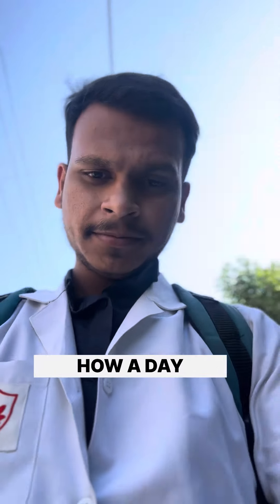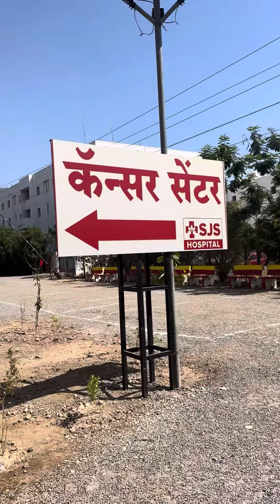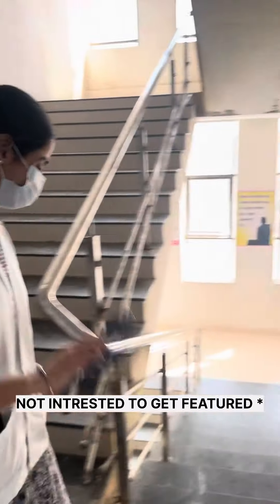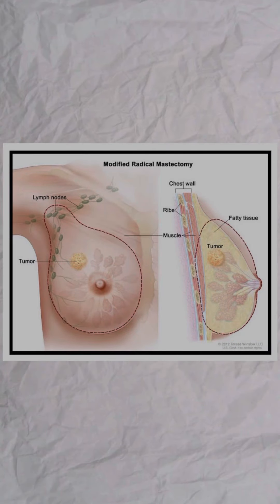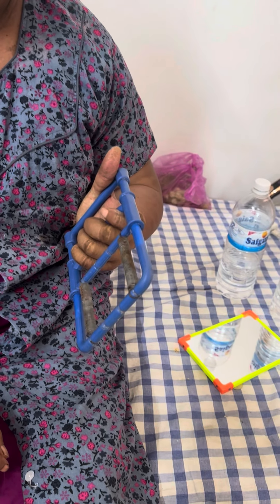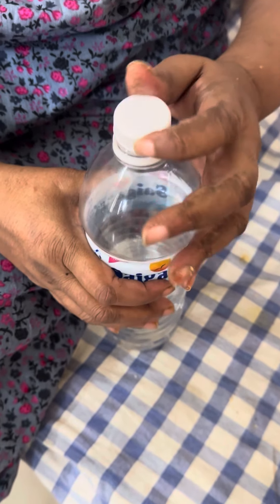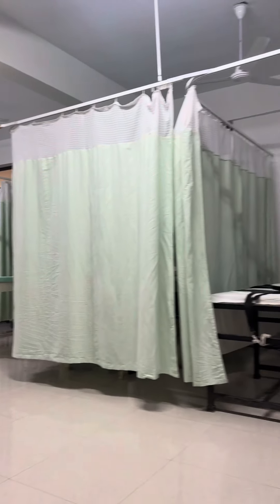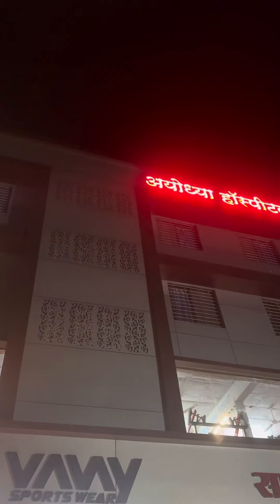DAY IN LIFE OF A PHYSIOTHERAPY INTERN | Physio by heart